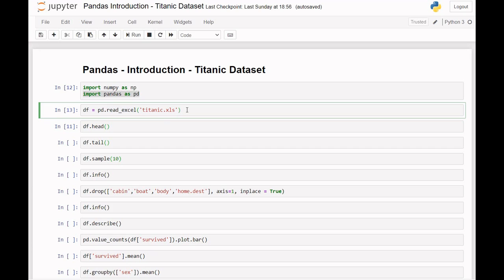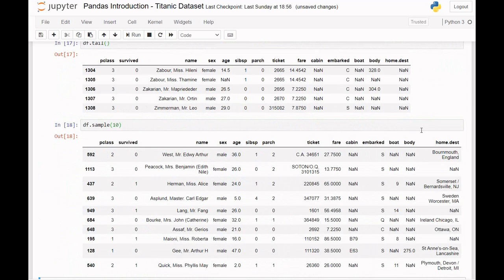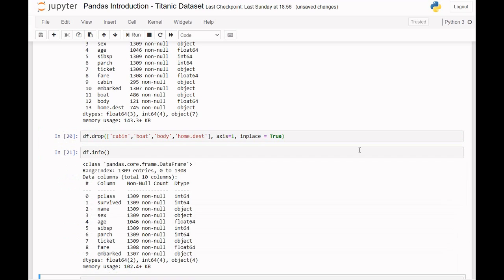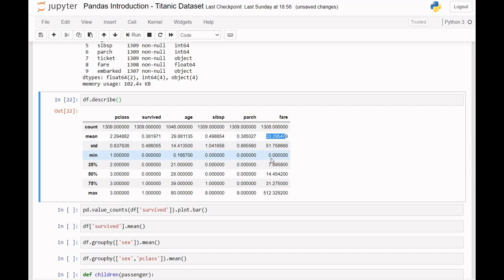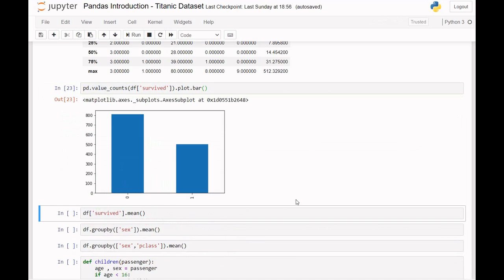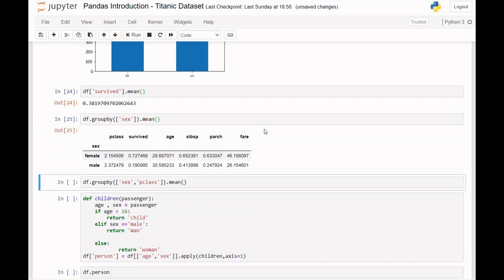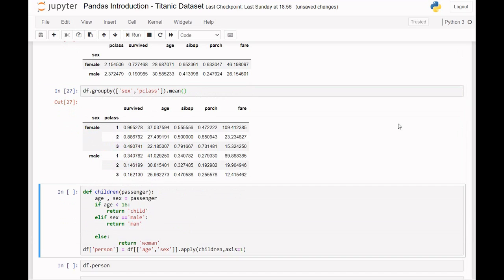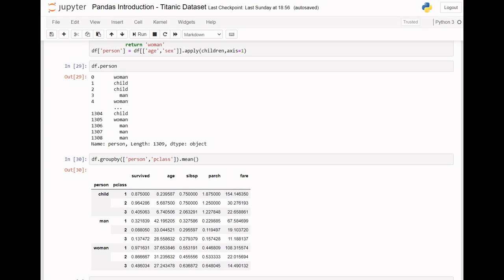Introduction to Pandas - Data Science